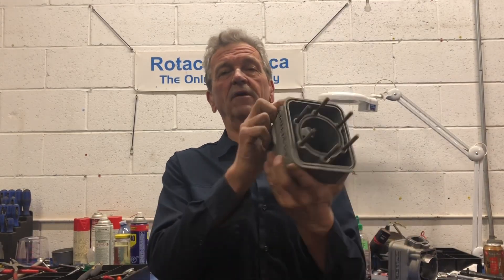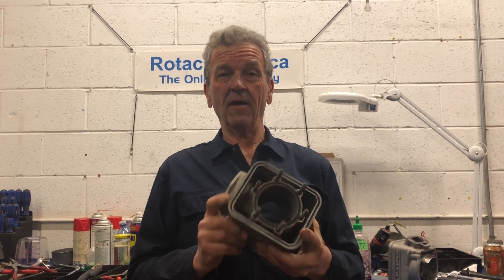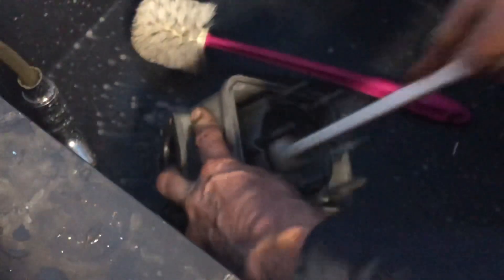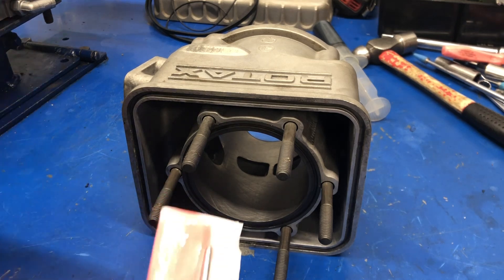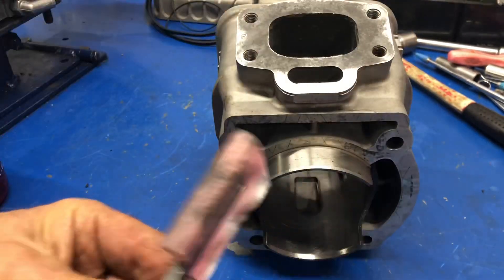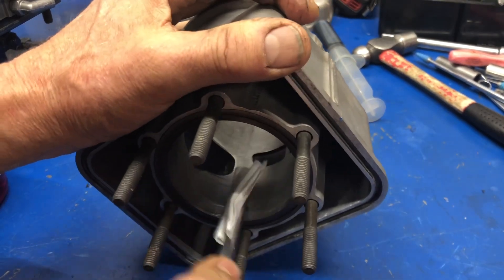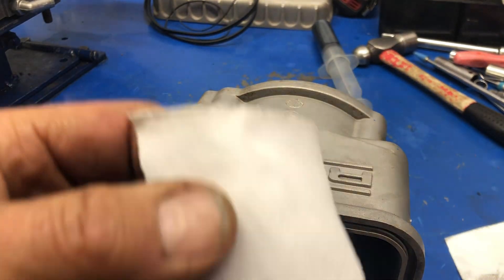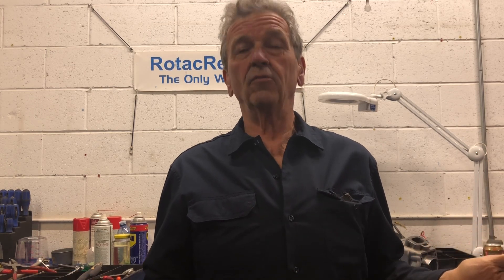Rotax 582UL Cleaning the grit from cylinders after honing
During the cylinder honing process very fine grit is produced. This grit is from wearing of the honing stones and material removed from the cylinder wall. The usual procedure is to scrub the cylinder with a soapy brush. The result of scrubbing looks clean, however it could be much cleaner. This is the method I use to ensure the cylinders are as grit free as possible.